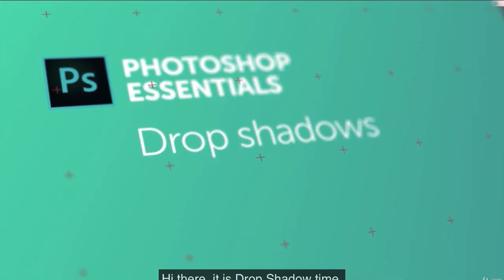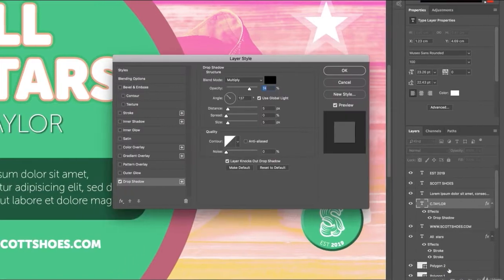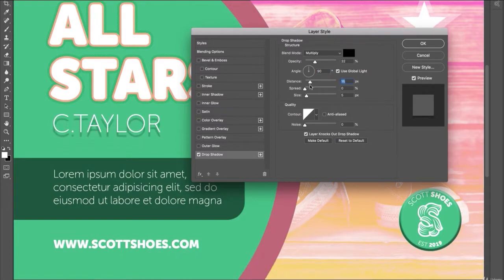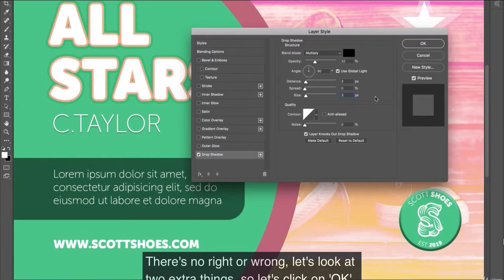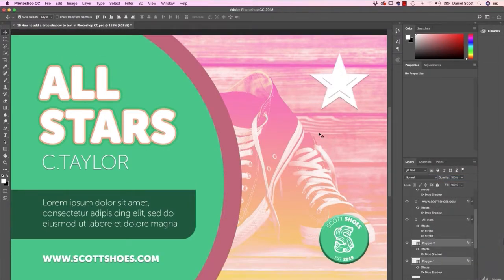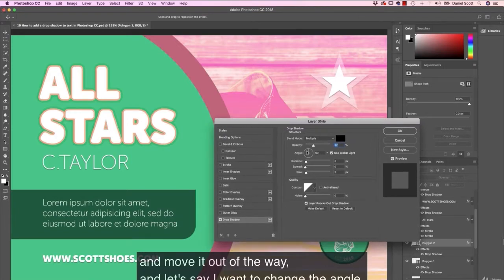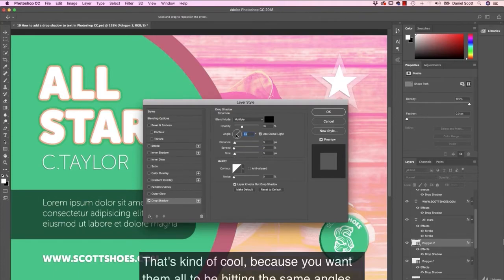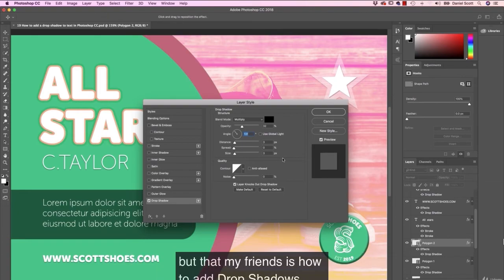(19 video)How to add a drop shodow to text in adobe photoshop cc graphic designing | adobephotoshop